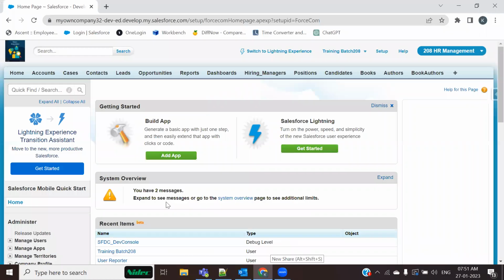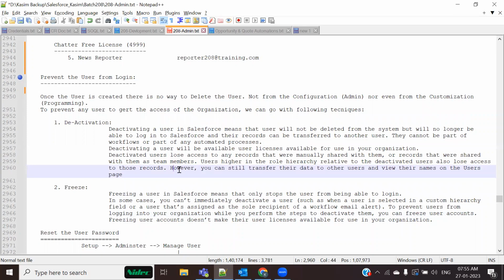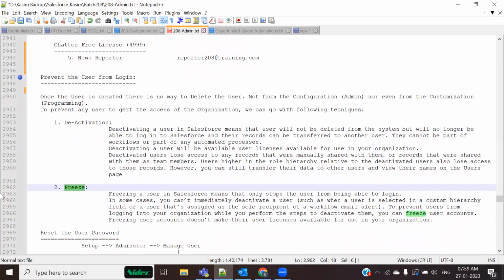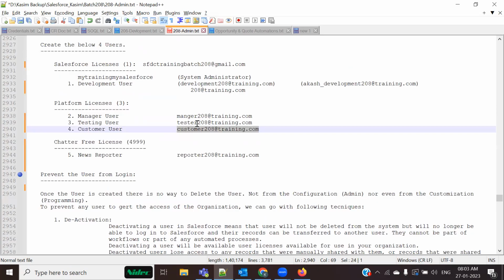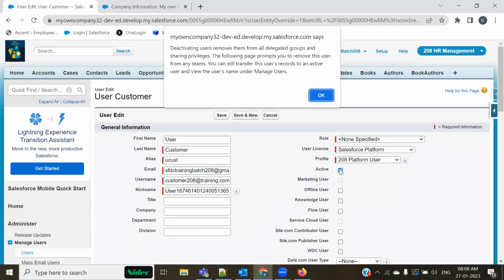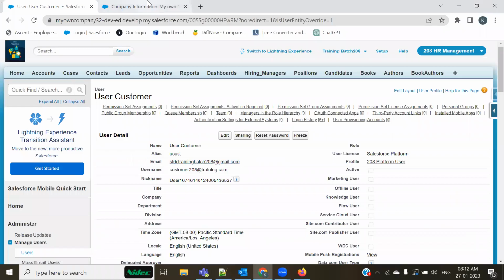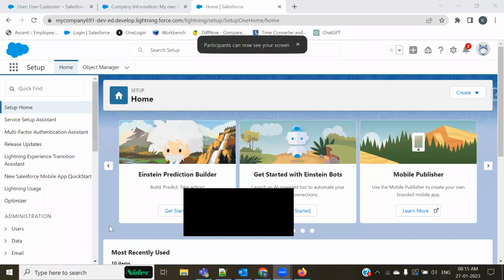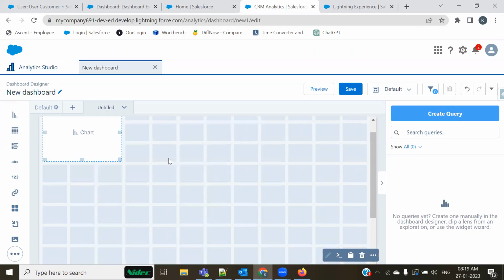Session64 Preventing User Login